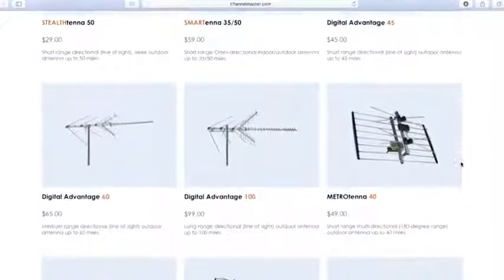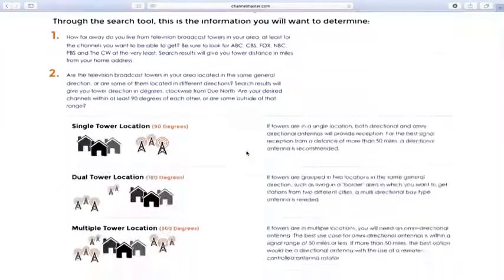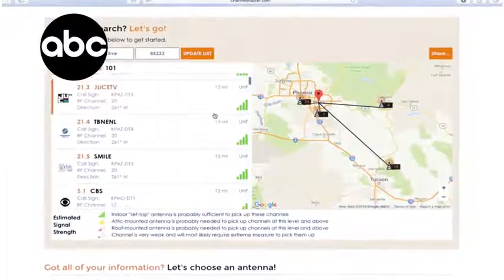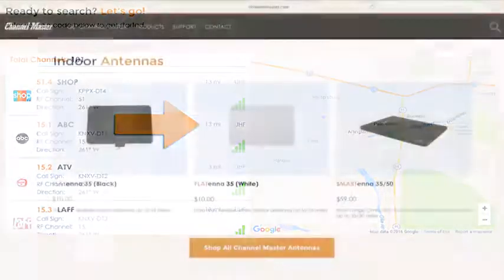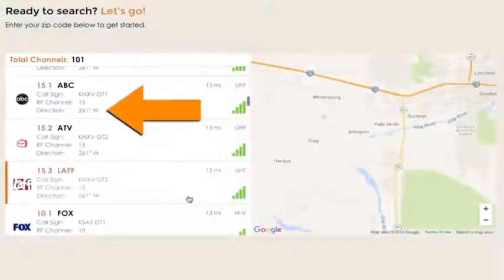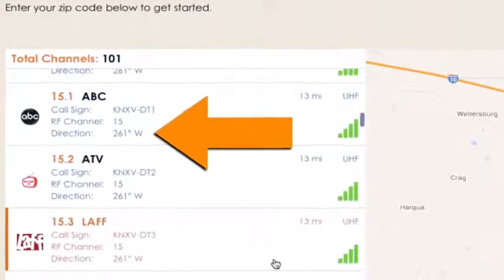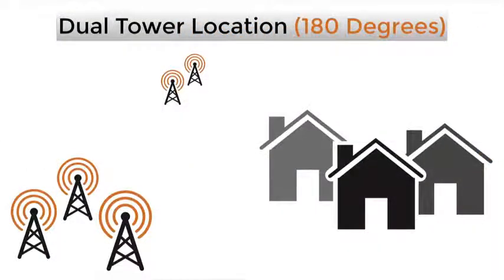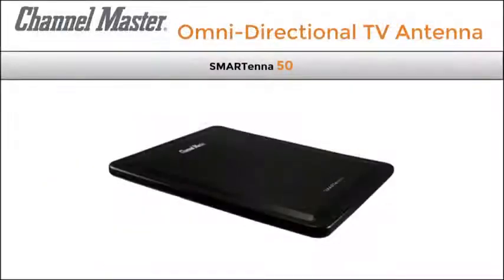Channel Master Digital Advantage 100 Directional Outdoor TV Antenna - Long Range VHF, UHF an Reviews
This is the best TV Antennas in the marketplace with cheap price that you can easily afford.
Channel Master Digital Advantage 100 Directional Outdoor TV Antenna - Long Range VHF, UHF and HDTV Aerial - Install Outside or Attic - CM-2020 Reviews:
LONG RANGE RECEPTION: Tested in several real-world applications, this outdoor TV antenna provided outstanding reception results when signal was measured in ideal environments up to 100 miles from the broadcast transmission location. With the addition of an amplifier and increased installation height, consistent results were achieved beyond 100 miles. In side by side comparison tests the CM-2020 outperformed other outdoor tv antennas claiming to have reception ranges of 150 miles.
RECEIVES DIGITAL HDTV BROADCAST SIGNALS: The CM-2020 outdoor antenna has been optimized to receive digital HDTV broadcast signals in the highest available picture quality from every major broadcaster including CBS, FOX, ABC, NBC, PBS, Univision, Telemundo and more. Will also support ATSC 3.0 and 4K broadcast when available.
RELIABLE HIGH GAIN PERFORMANCE: 7.5 dB (VHF), 10.0 dB (UHF)
TRUSTED QUALITY: Channel Master has been manufacturing antennas since 1949 and offers best of class warranty and support. This outdoor antenna itself is constructed of high quality materials designed to withstand even the most extreme outdoor conditions. The antenna is lightweight yet rigid enough to withstand high winds.
EASY TO INSTALL: The antenna includes U-bolt mounting hardware which can be used to attach the antenna to a pole or mast and a step-by-step installation guide. [Note: Mast and Coaxial Cable Sold Separately]
Reception Range: Channels 7 thru 69 up to 60 miles
Receives digital/HDTV & analog UHF/HIGH VHF TV signals
Size:100 Miles
| Style:CM-2020
The Channel Master CM-2020 Digital Advantage 100 is a directional (yagi), line-of-sight outdoor TV antenna that receives high definition and digital signals from a single direction and is optimized for high VHF and UHF signals. This antenna has a reception range of up to 100 miles.
Channel Master Digital Advantage 100 Directional Outdoor TV Antenna - Long Range VHF, UHF and HDTV Aerial - Install Outside or Attic - CM-2020